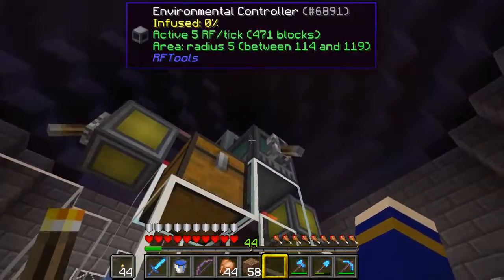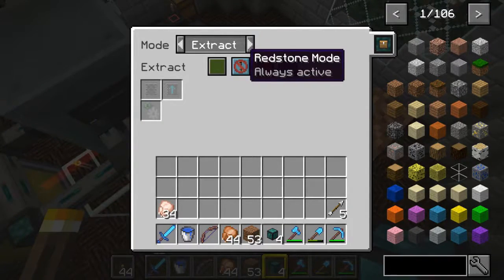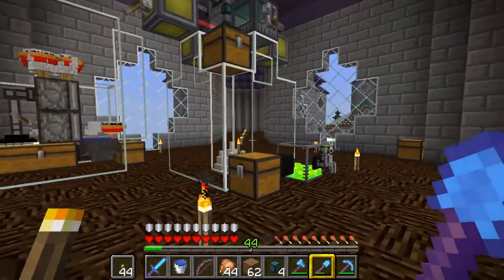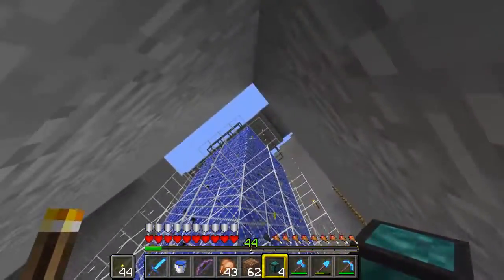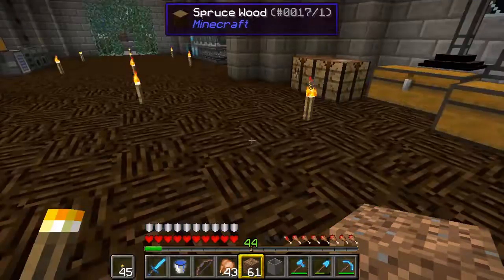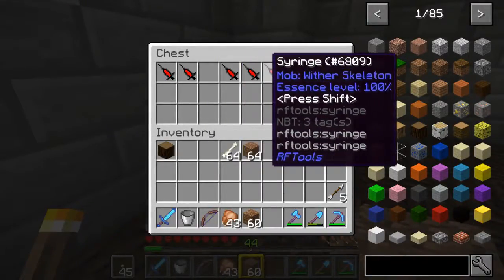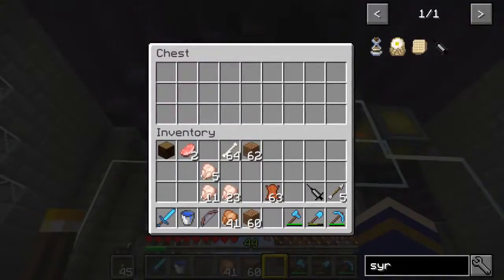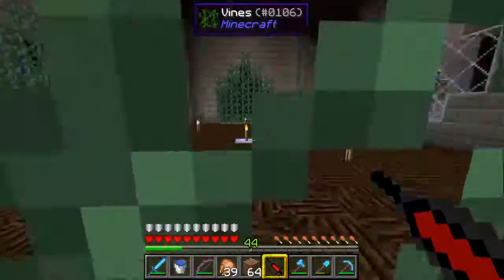Minecraft Modded Ep 18 - Upgrading the Mob Spawner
Welcome to my single player Minecraft Modded Let's Play!

In this episode, I add some cool new things to my mob spawner.

Schedule (times AWST, +8 GMT):

Monday - MC Maps (7am)
Tuesday - MC Vanilla (7am)
Wednesday - MC Modded (7am)
Thursday - MC Vanilla (7am)
Friday - MC Modded (7am)
Saturday - MC Vanilla (7am)
Sunday - MC Modded (7am)

Plus bonus random episodes every now and then :)

If playing in MC version 1.10.2 like me, you may need to download the specific version for the mod as some have updated to later versions.